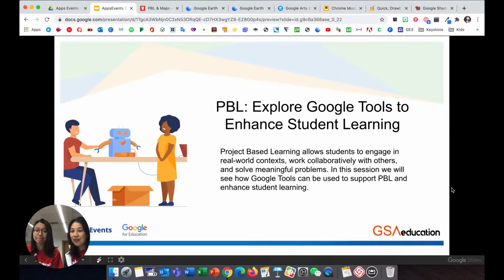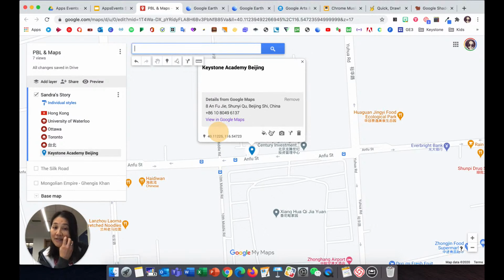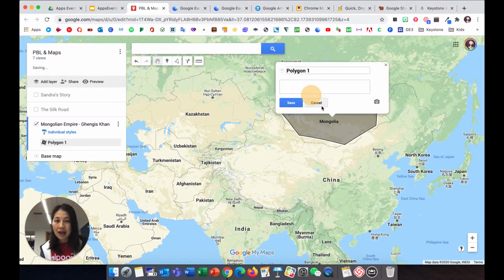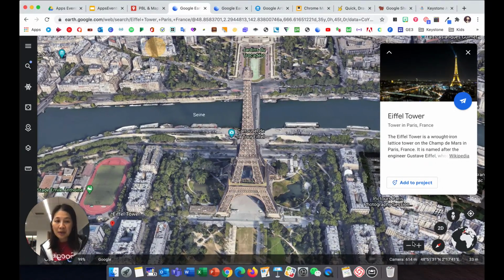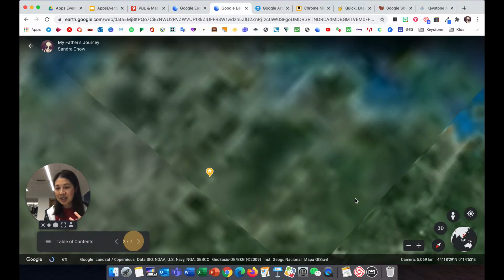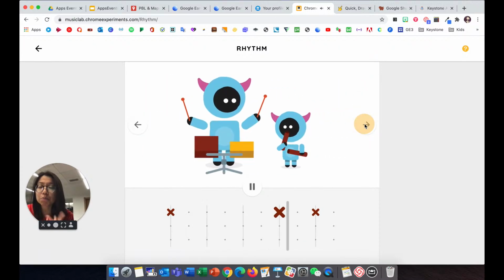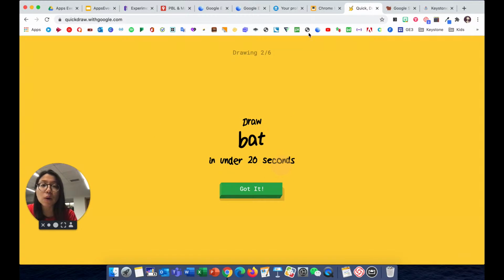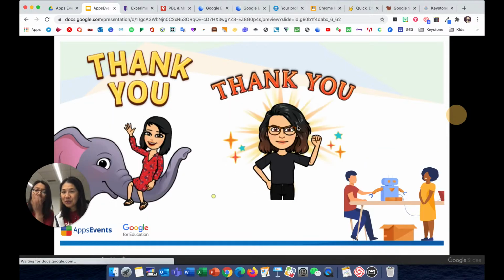PBL: Explore Google Tools to Enhance Student Learning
Project-Based Learning allows students to engage in real-world contexts, work collaboratively with others, and solve meaningful problems. In this session, we will see how Google Tools can be used to support PBL and enhance student learning.